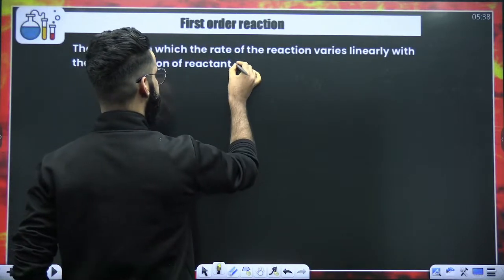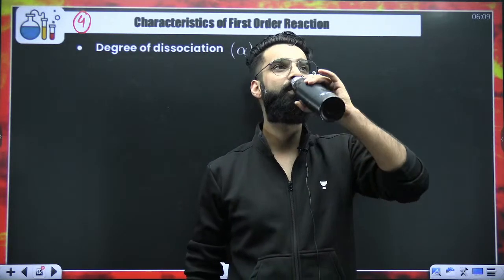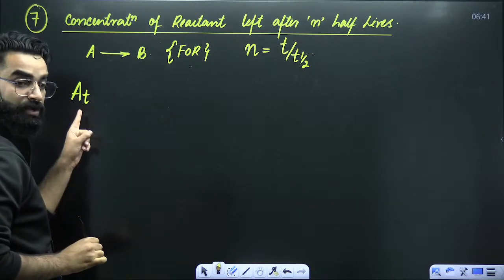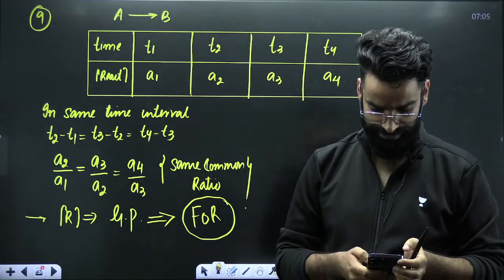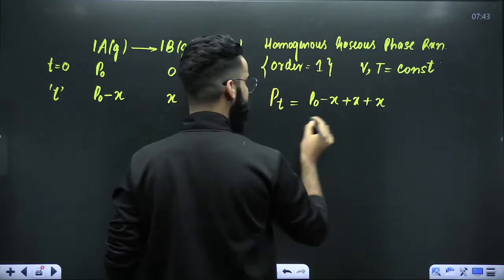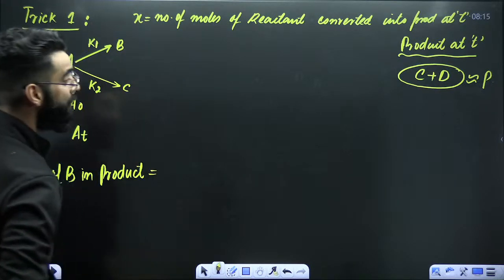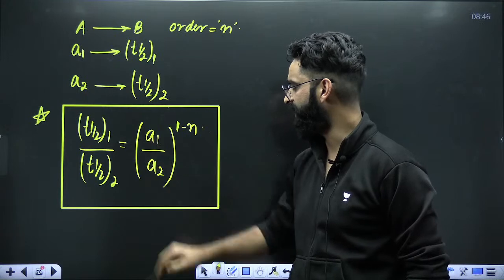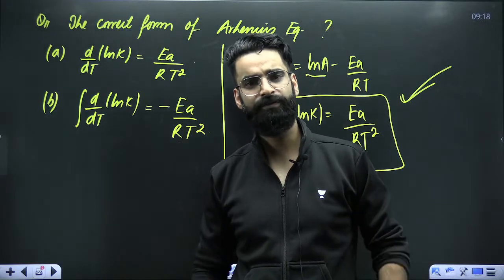Chemical Kinetics | Part 3 | NEET 2024 | Conquer Batch | Wassim Bhat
If you're looking to score well in the NEET exams, then you need to know all about Chemical Kinetics. In this video, we'll cover topics like enzyme-catalyzed processes, reactions in biological systems, and mass transfer. If you're ready to Conquer NEET 2024, then this video is for you!
➤ About the Educator: 7+ years of JEE/NEET teaching experience Mentored 50M+ students across and beyond the country and produced AIRs 7, 11, and 23 in the NEET category.

You can enroll to Unacademy Subscription and get the following benefits:
1. Learn from your favorite teacher
2. Dedicated DOUBT sessions
3. One Subscription, Unlimited Access to Live Online Classes and Videos
4. Real-time interaction with best-in-class teachers
5. You can ask doubts in live online classes
6. Limited students in each Class
7. Download the videos & watch them offline